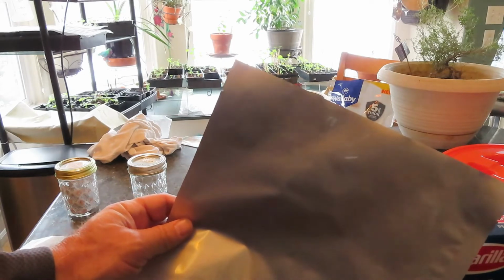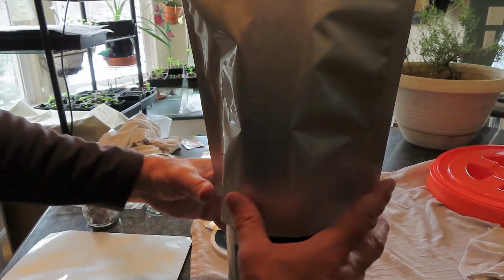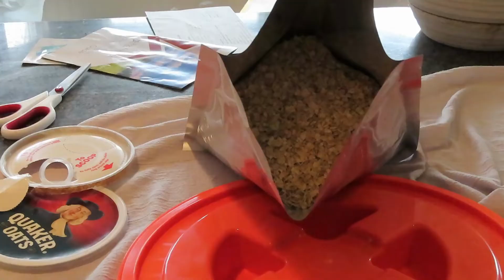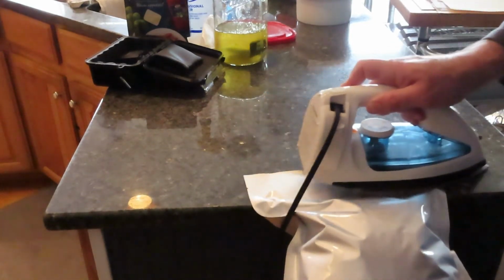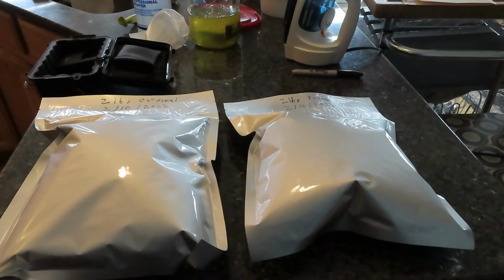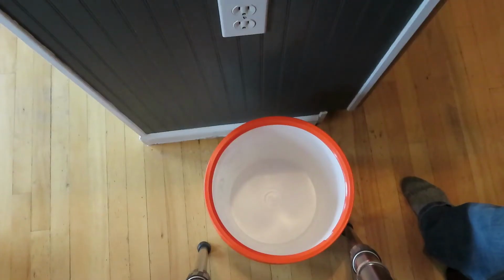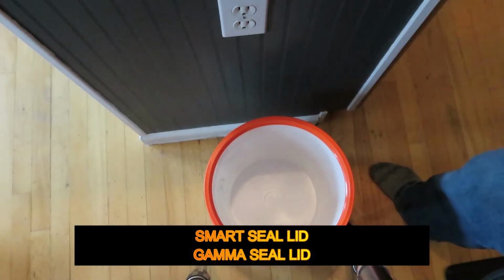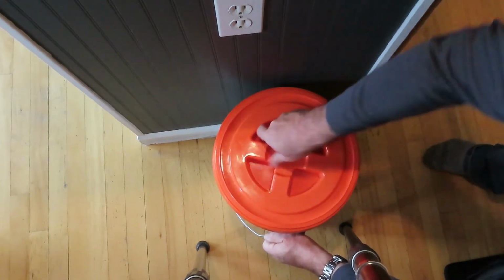HOW TO USE MYLAR BAGS AND OXYGEN ABSORBERS FOR LONG TERM DRY FOOD STORAGE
Properly done, dry foods like rice, beans, oats, wheat and pasta can be stored up to 20 to 30 years.  Old Soldier demonstrates how he uses mylar bags and oxygen absorbers for long term food storage.